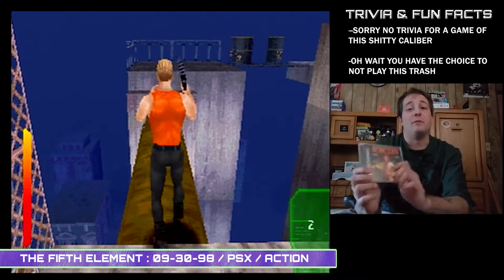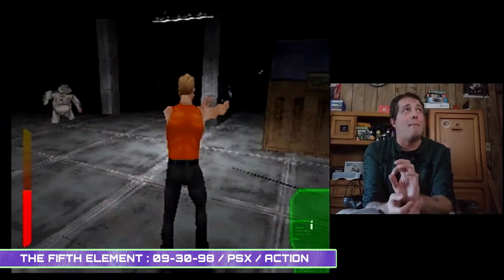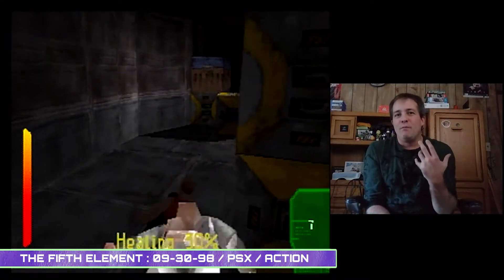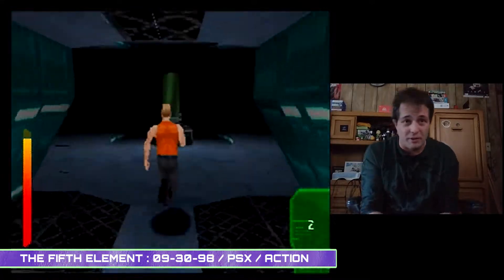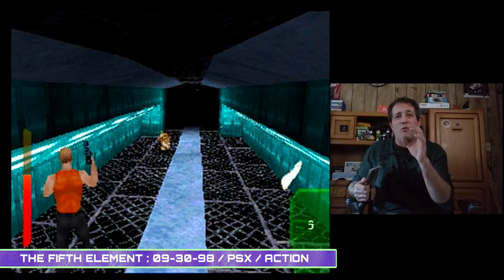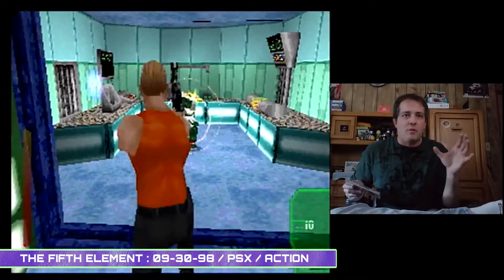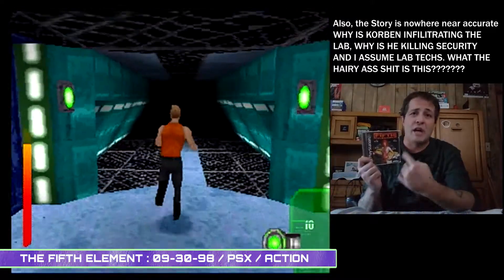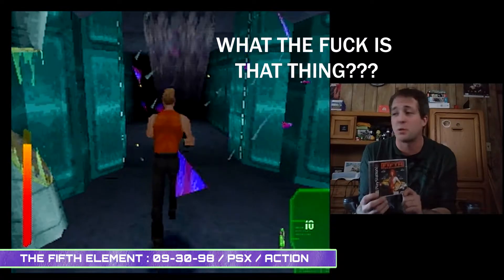THE FIFTH ELEMENT....LET'S TALK (Review)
So here is what I have to say about this little "gem" for the PS1.

Check me out on Instagram @ TheEliteGamersUnited13

Also check out one of our channel supporters page Skiprat gaming and more.
SKIPRAT GAMING on youtube
ITSMUCHMORE on youtube
BLIPS N PIPS on youtube
SCREEN PEAKERS on youtube
JOK3R SLAYS on youtube

TWITCH.TV/parker_gang
TWITCH.TV/martymcstreamz

And check out on Facebook and probably Instagram
ANT DOES GAMEZ
BLIPS N PIPS
NINTENDOGIRL_ZA
SHADOW XTREME
RETRO DEATH ROW
SEGA DREAMCAST COLLECTORS
SILVER_FOX_GAMING 36
SKIP RAT VR
SHADOW X GAMING
SEGA COLLECTORS
SHENMUE 500K
RPG LOVERS WORLDWIDE